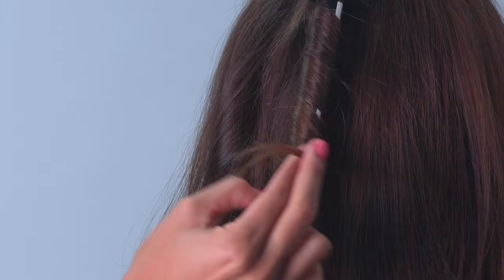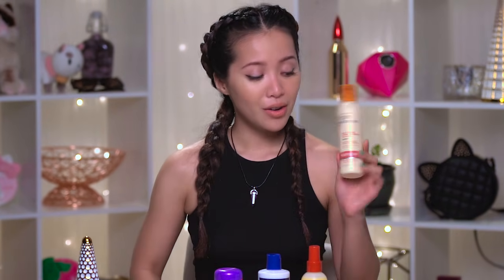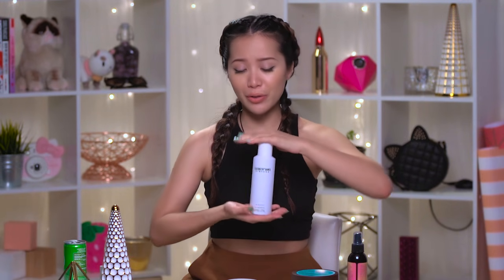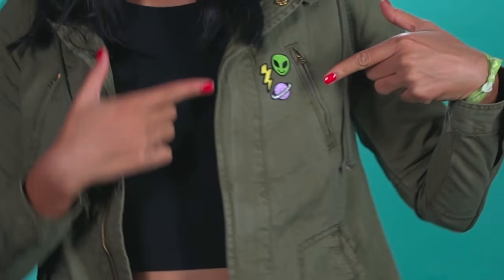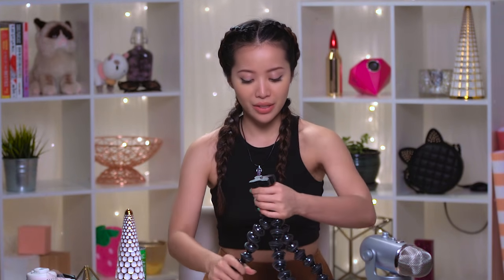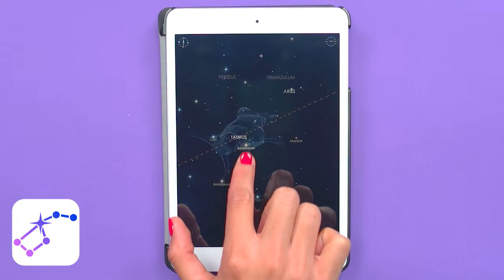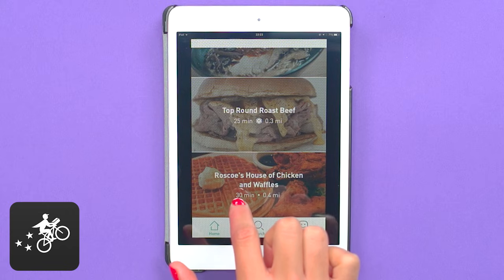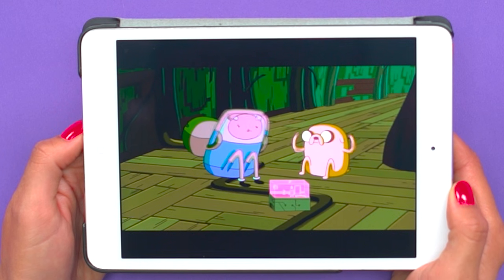Best of 2015 Part 2: Hair, Fashion, Tech, Apps + Shows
It's almost Christmas, but there's enough time to get that perfect last-minute gift! I've included my recommendations for anyone on your list.

If you'd like to move to a particular section, here are the timecodes:

0:21 - Main Menu
0:36 - Hair Tools
2:05 - Hair Care (mass)
3:48 - Hair Care (mid)
5:32 - Hair Care (luxe)
7:52 - Clothing
8:34 - Sunglasses
9:53 - Accessories
10:48 - Contacts
11:18 - Tech (mid)
15:24 - Tech (mass)
17:26 - Apps
22:03 - TV Shows

Haircare

It’s a 10! Leave-in Conditioner

Fashion/Accessories

Tech
GLO Teeth Whitener

Apps

TV